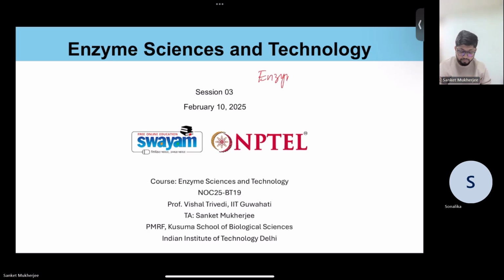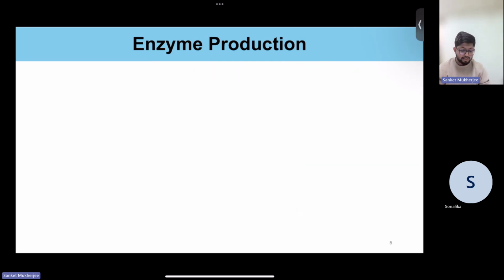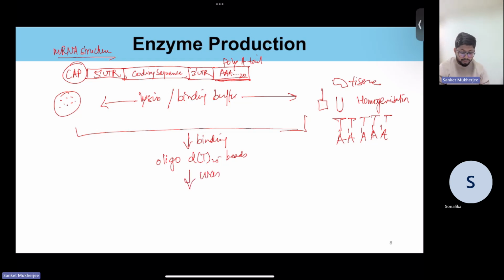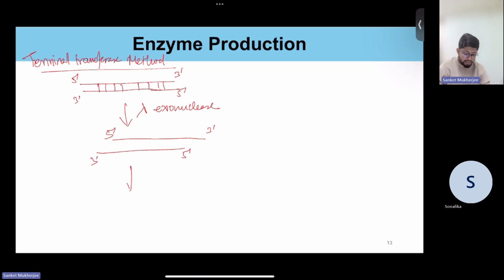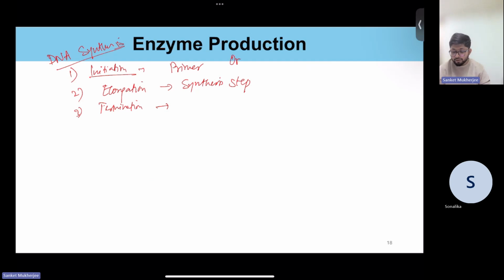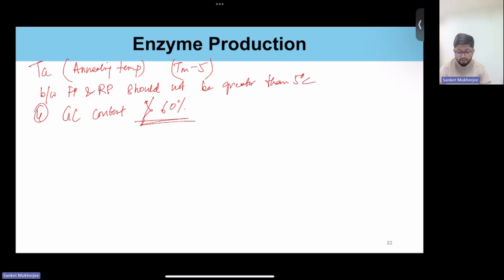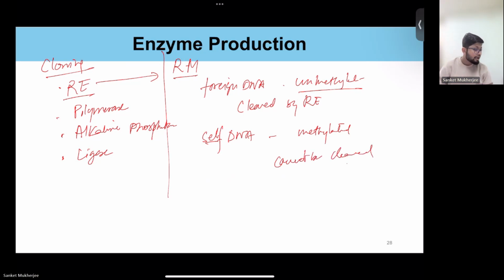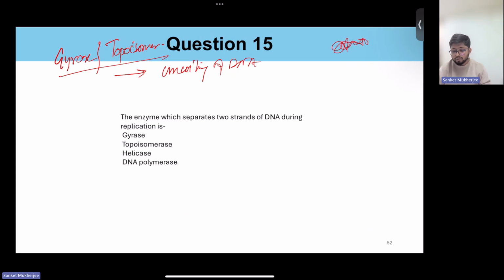noc25 bt19 Week 3 Enzyme Production Part 1 Cloning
Live weekly interactive sessions for the course NOC25 BT19 taken by Prof. Vishal Trivedi of IIT Guwahati